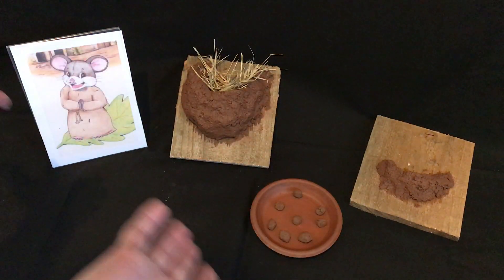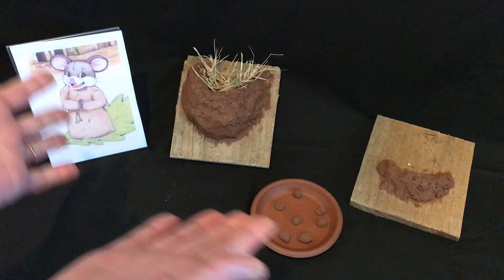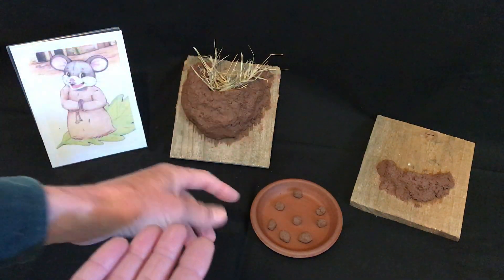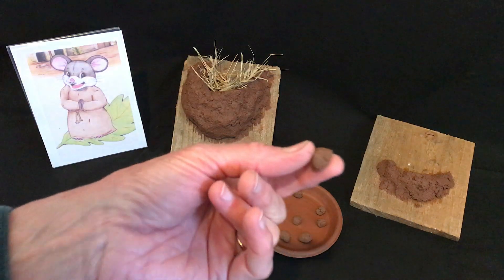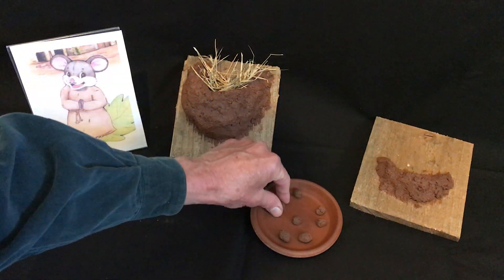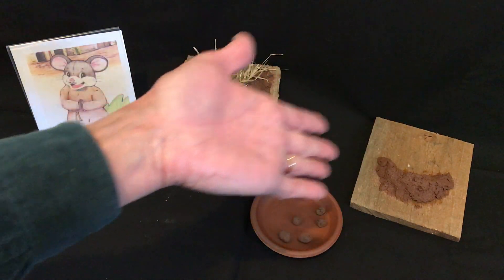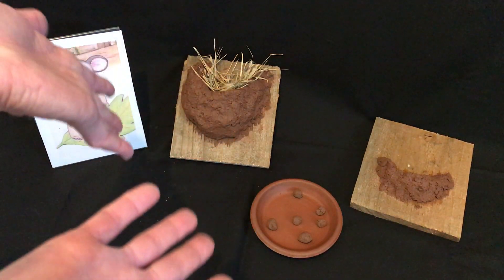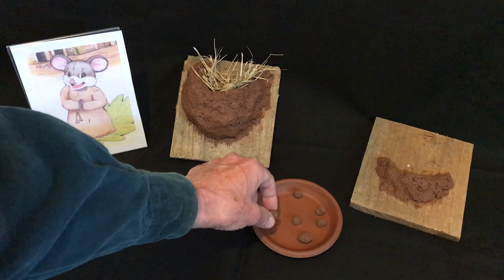Swallows nest craft